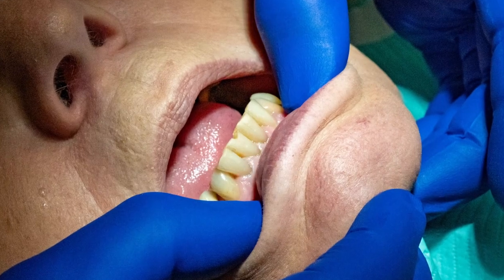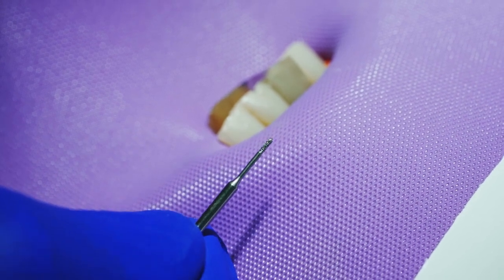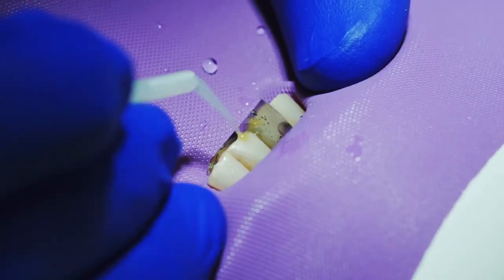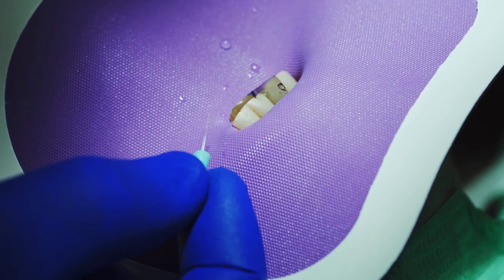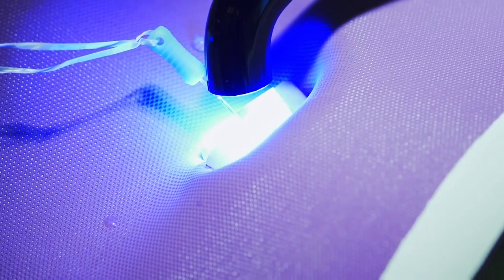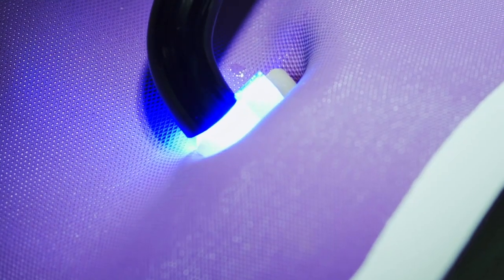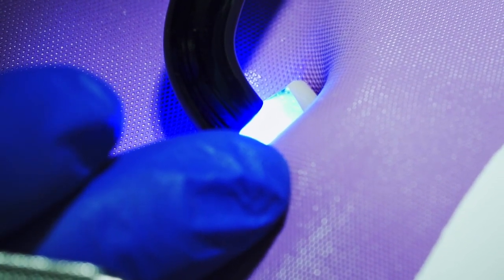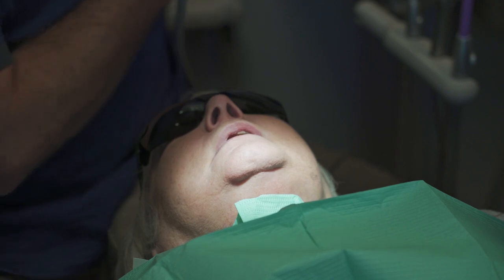How to Use the DentXpin™ - Strauss Diamond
In this video, we will show you how to use the DentXpin™ to help repair a chip in an anterior tooth.

The DentXpin™ is the new solution for replacing glued or broken teeth. DentXpin™ is great for all dentists and works with any existing composite resin or adhesive, as well as any light-curing method currently used by dentists to repair a broken tooth. It bends and flexes with the tooth, yet has properties that allow it to bond with the tooth’s enamel or dentin and hold the broken tooth in place. This solution eliminates or postpones the use of traditional crowns, caps, or titanium pins.